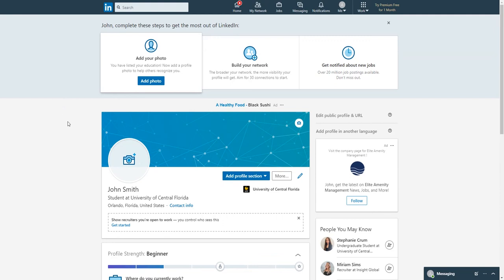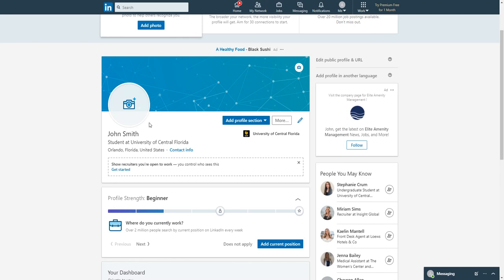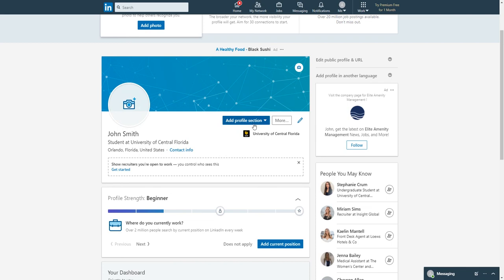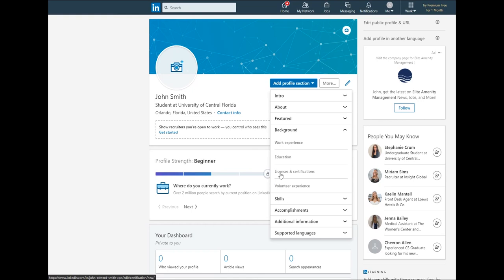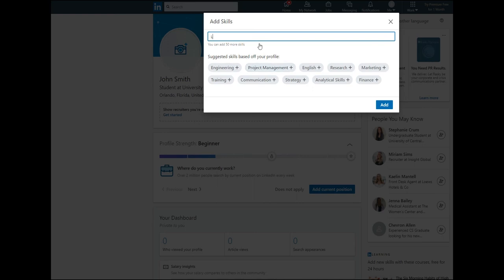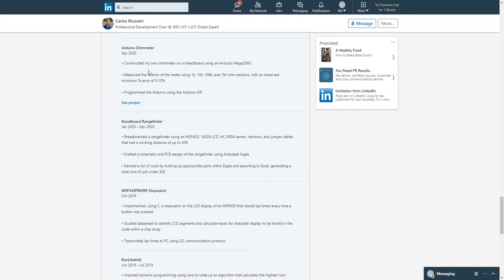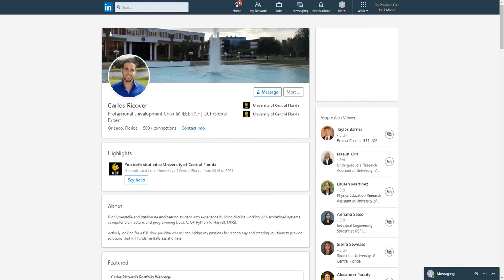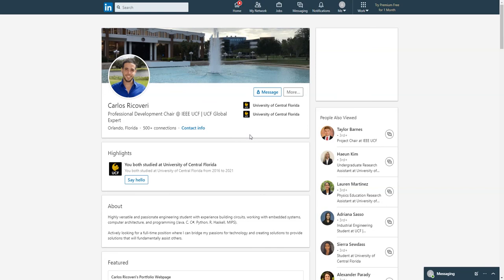Professional Development: How to Make a Great LinkedIn Profile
Today, Carlos will go over how to set up your LinkedIn profile so that you stick out to recruiters! He covers suggested formatting, ways to build your network, and other great ways to expand your LinkedIn profile.